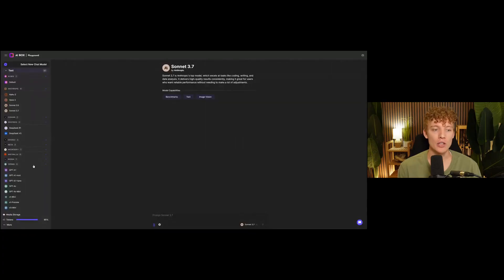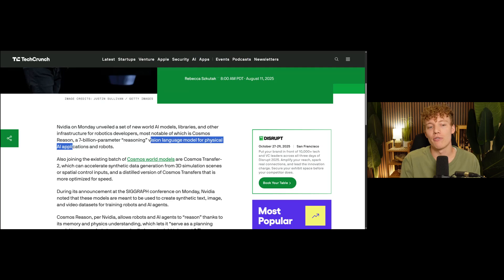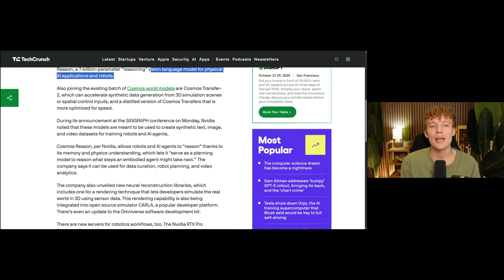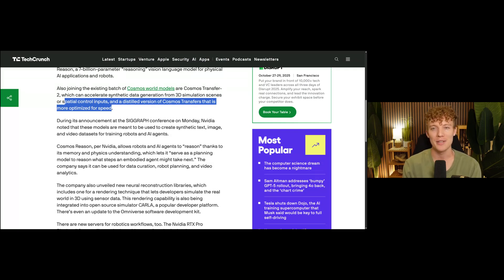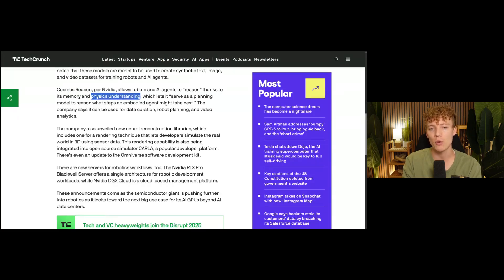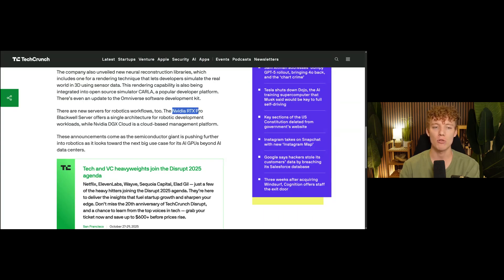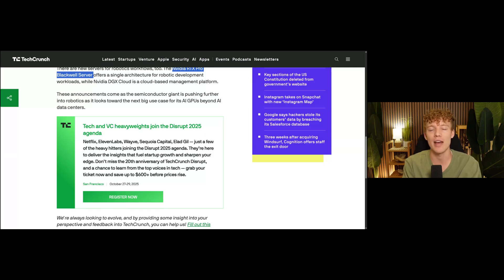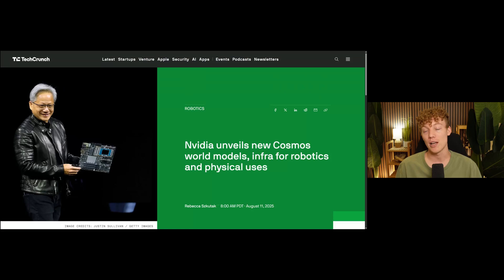Nvidia's New World Model: Cosmos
In this episode, Jaeden discusses Nvidia's recent announcements, focusing on the new Cosmos World Model and its implications for robotics and AI. The conversation highlights the innovative features of the Cosmos Reason model, its applications in synthetic data generation, and Nvidia's strategic shift towards robotics as a key area for future growth.

Chapters

00:00 Nvidia's Game-Changing Announcements
02:46 The Cosmos World Model and Robotics
05:35 Nvidia's Strategic Shift Towards Robotics